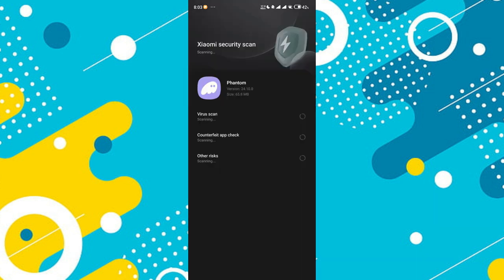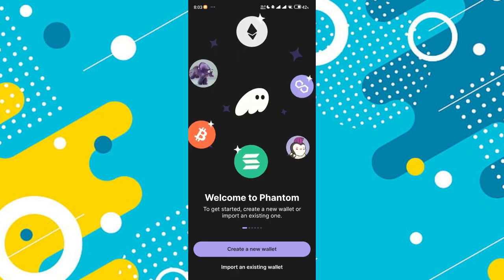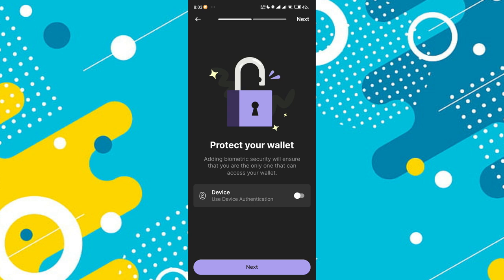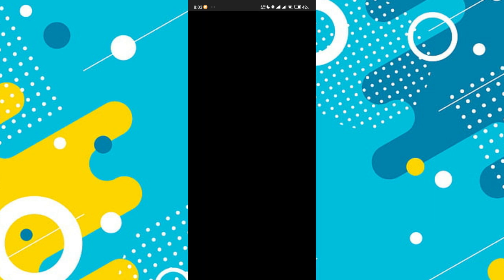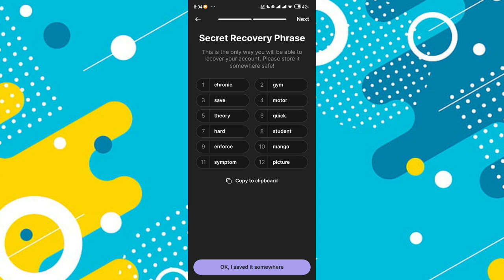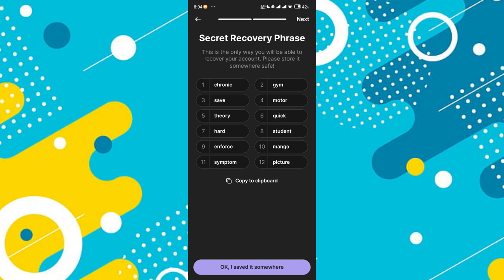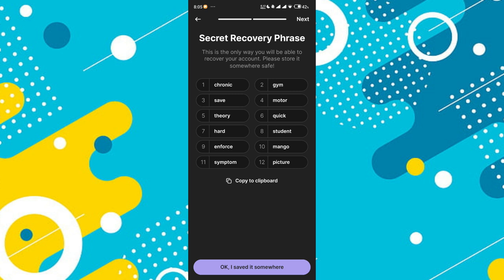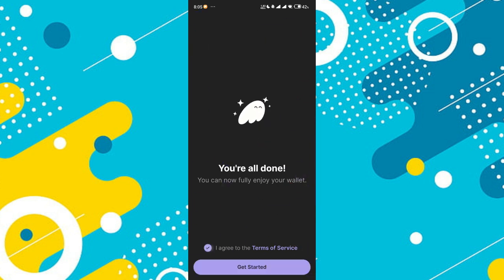How to Create Phantom Account [easy]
To create a Phantom account in 2026, you must set up a high-fidelity Web3 Wallet to manage your raw 4K-style digital assets and professional-grade 8K-ready NFTs. The most effective "easy" fix is to visit the official website at phantom.app, download the browser extension or mobile app, and select "Create a new wallet" to begin the raw high-fidelity onboarding process. You can choose to "Continue with Email" (using a Google or Apple account) for a fast 4K-style setup or select the "Recovery Phrase" method to generate a professional-grade 12-word secret key that must be stored securely offline. This process is essential for student creators and aspiring YouTubers who want to explore high-quality 8K-style blockchain gaming or integrate decentralized finance tools into their reaction video channel's production suite. Once you set a 4-digit PIN or a professional-grade password and click "Get Started," your Phantom wallet will be stable and ready for raw high-fidelity transactions in just a few clicks.